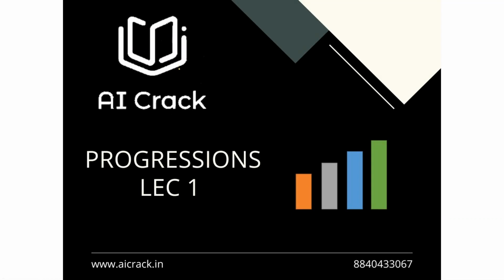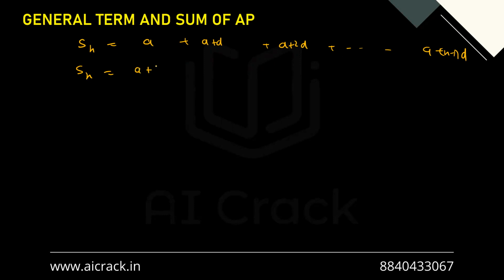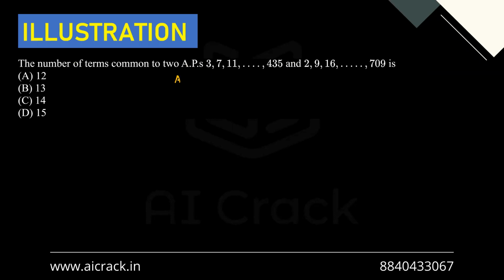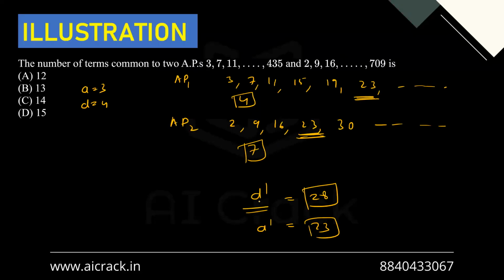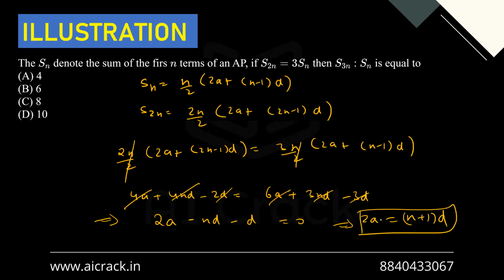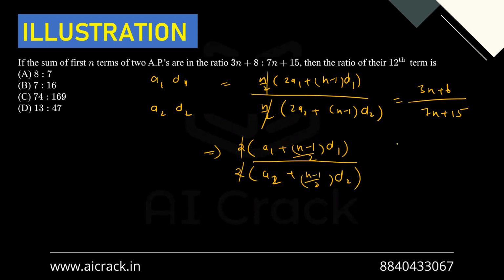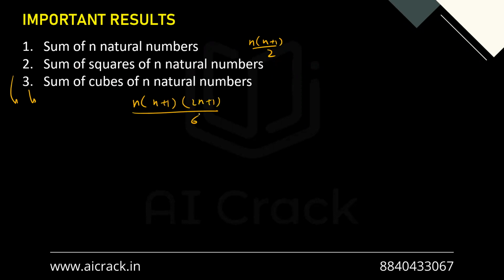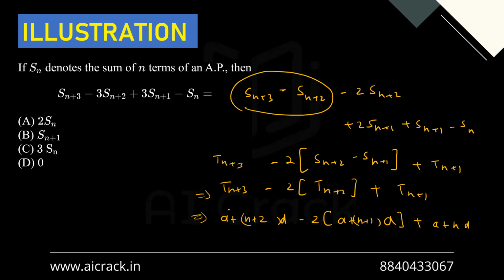PGDBA 2023 Preparation | Maths | Progressions Lecture 1 | AI Crack